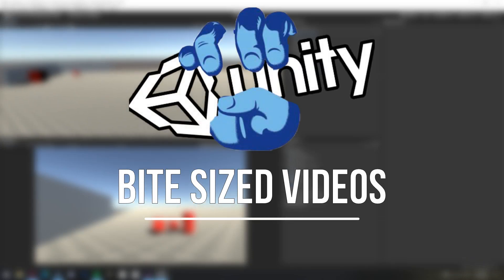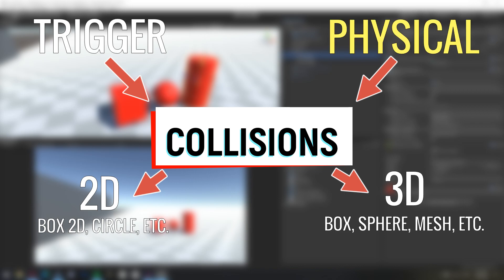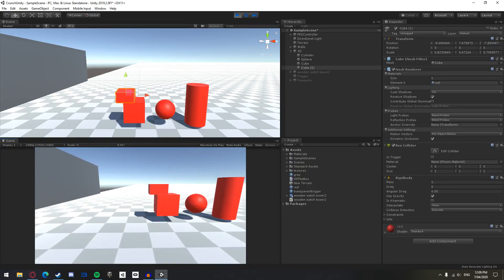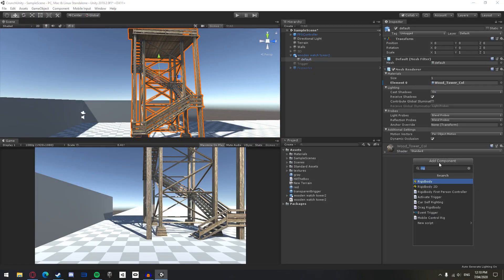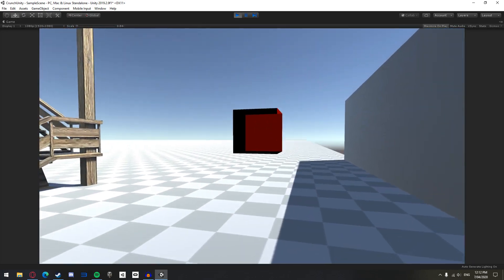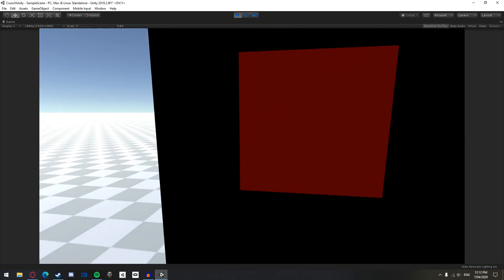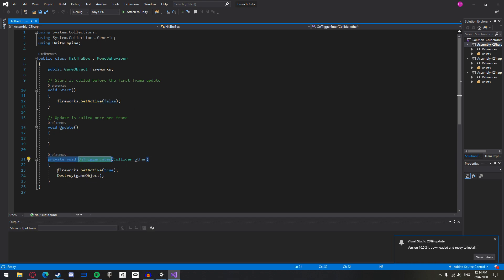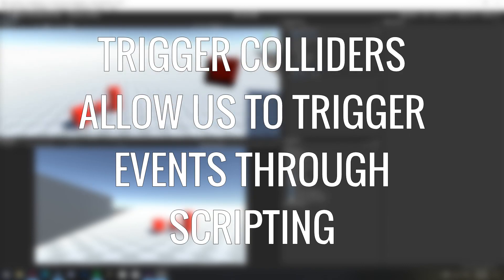Understanding Collisions in Unity - Unity Crunch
In this episode of Unity Crunch, we look at the concept of collisions. We look at how both physical and trigger colliders work, and how they can be used for your project.